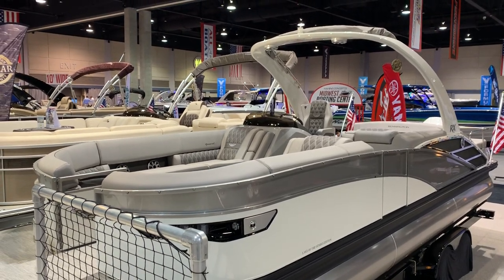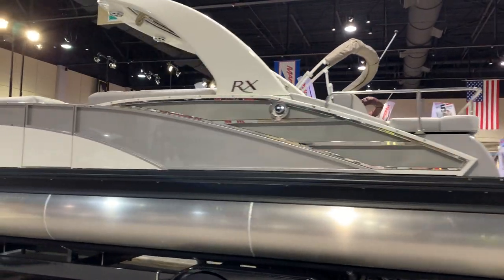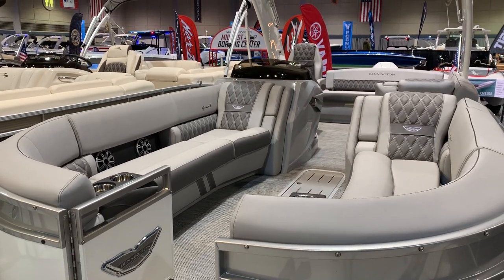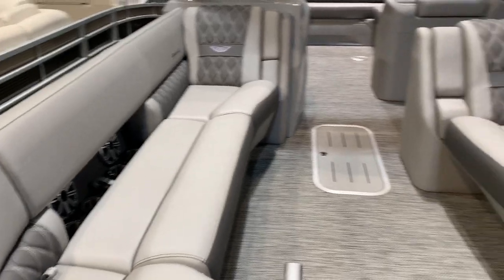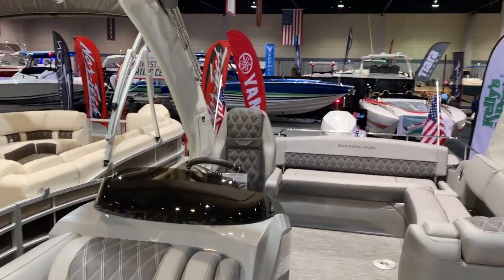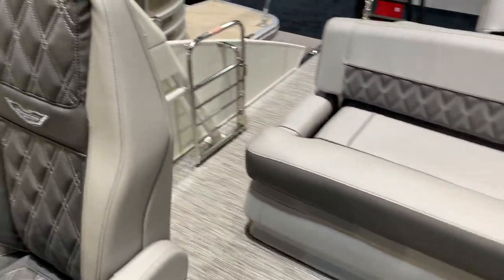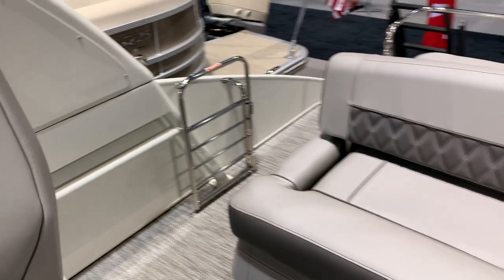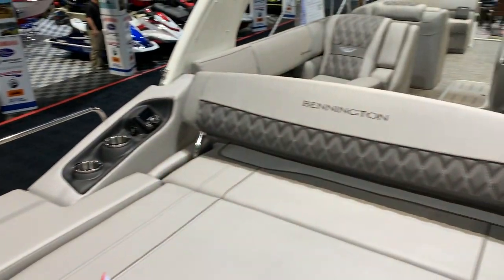2020 Bennington 25 RX Sport (#2586) at Kelly's Port